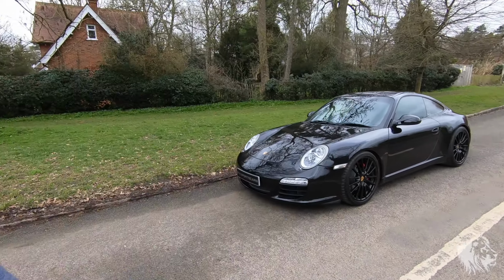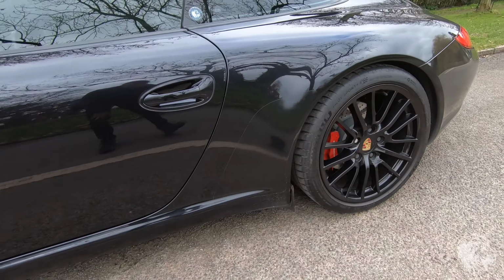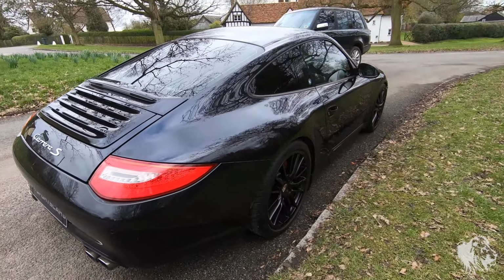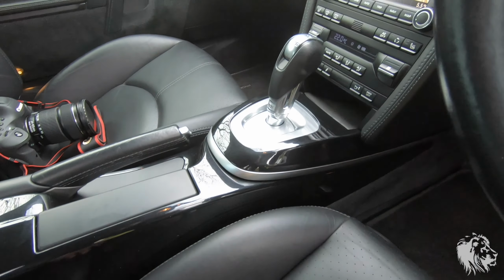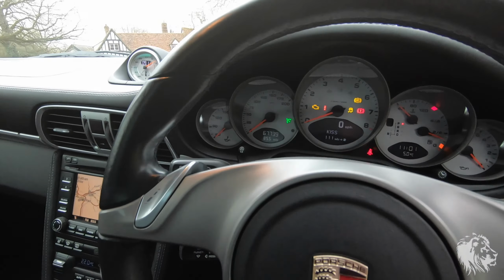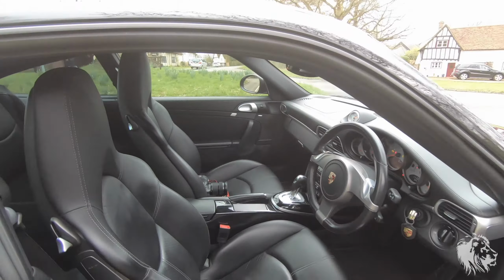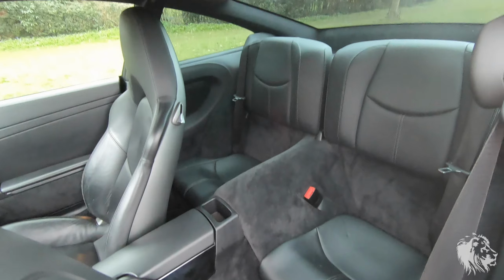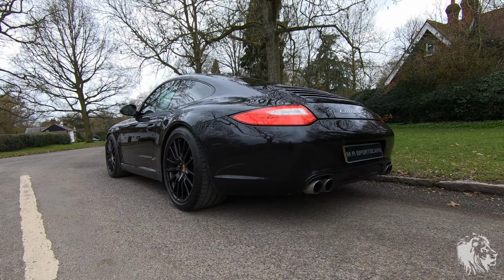Porsche 911 Carrera S 997 Gen 2 PDK Coupe 2009 in Triple Black with Special Factory Features!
This is a 997 Gen 2 Porsche 911 Carrera S 3.8 litre Coupe finished in stunning Basalt Black Metallic (code LC9Z) and Black extended leather with full Porsche Main Dealer (OPC) and Specialist Service History, last serviced at 67,725 miles in March 2021 at PorschaCare Porsche Specialist. This was a major service, including spark plugs, auxiliary drive belt, front/rear brake discs/pads and brake fluid change. The next service is due in 20,000 miles or by March 2023, whichever comes sooner. Total mileage is 67,735 miles and there are just four previous owners from new. The iconic 911 Coupe body is paired with striking metallic black Sport Design lightweight alloy wheels, with Porsche N-rated Michelin Pilot Sport 4S tyres. The 911 comes with the incredible 7-speed PDK double clutch automatic gearbox, Hardback Sports Seats and Sport Chrono Package Plus with SPORT, SPORT PLUS and LAUNCH CONTROL modes. The 911 Carrera S is HPI clear, has MOT until 3 March 2022 and comes complete with our in-house 6 month warranty. We are a Hertfordshire based Porsche Specialist.

The specification of this second generation 997 Carrera S is very desirable, with factory options including Sport Chrono Package Plus with SPORT and SPORT PLUS button, Dashboard mounted Stopwatch, Basalt Black metallic centre console and PDK trim surround, Porsche Active Suspension Management (PASM), Bi-Xenon headlights, Cruise Control, PCM 3.0 touchscreen with satnav and telephone module with Bluetooth® connectivity, BOSE 445 Watt 12-speaker digital surround sound system, Apple iPod Music/AUX connectivity, 17mm wheel spacers, rain sensor, auto dimming mirrors, rear parking sensors and Porsche Vehicle Tracker. The 911 Carrera S comes fitted with the rear mounted 3.8 litre flat six engine that produces 385bhp and propels the 2 wheel drive supercar to 60mph in under 4.3 seconds in Launch Control mode and on to a 188mph top speed.

We are a Hertfordshire based Porsche Specialist. More details and pictures available on our website M R Sportscars - find us and our testimonials on Google.